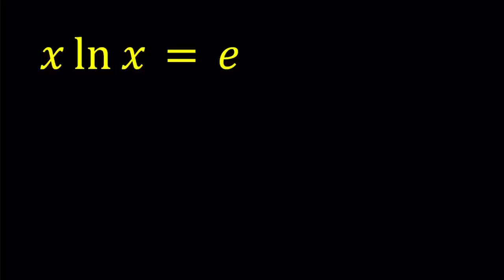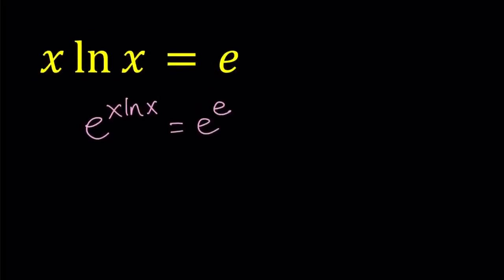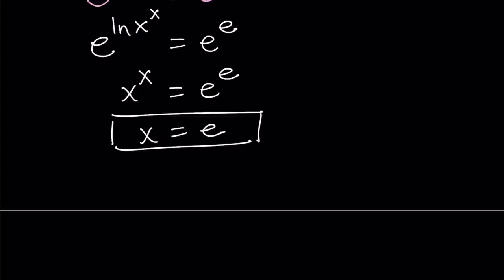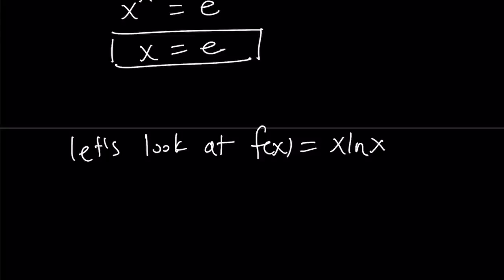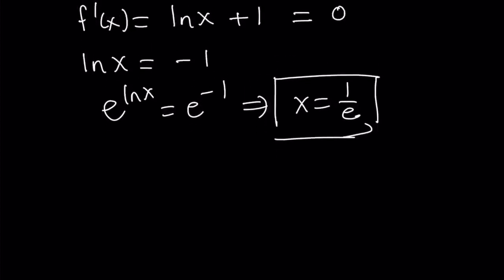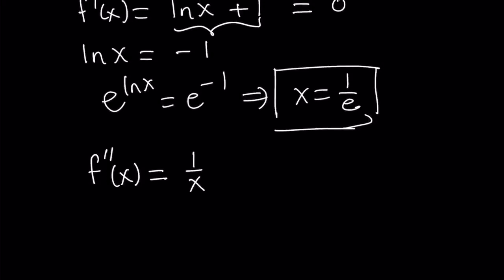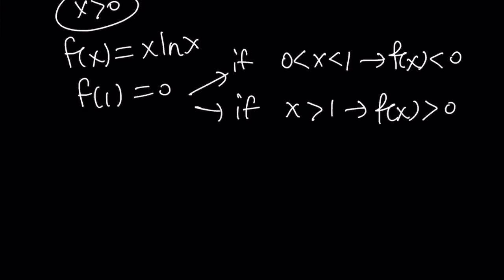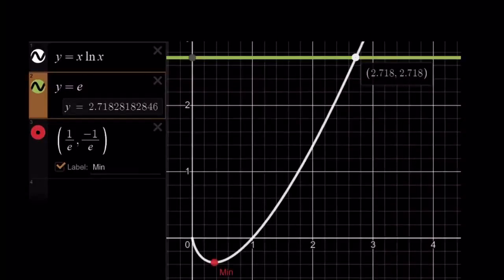Let's Solve A Nonstandard Equation